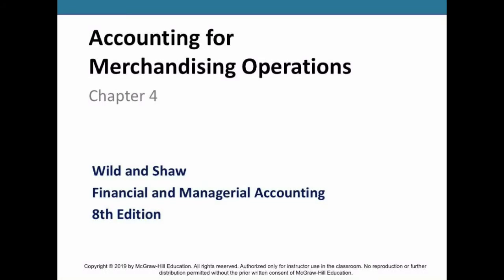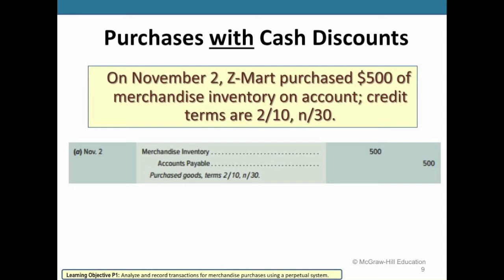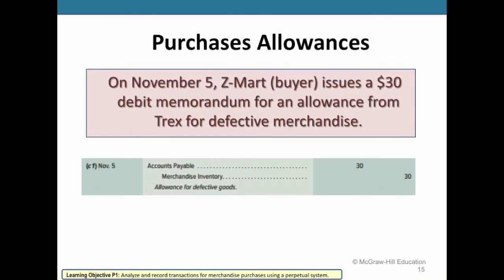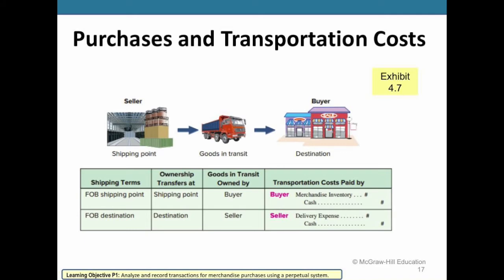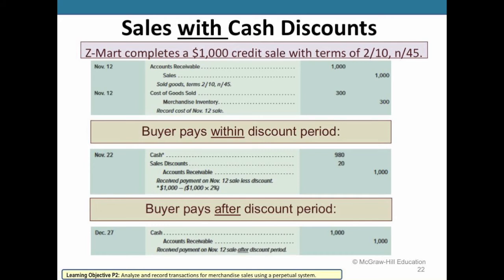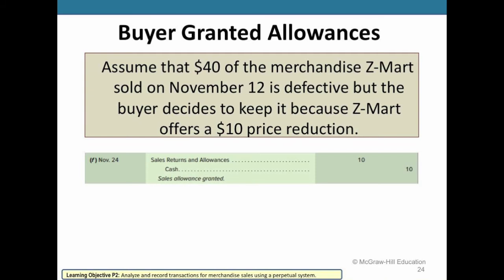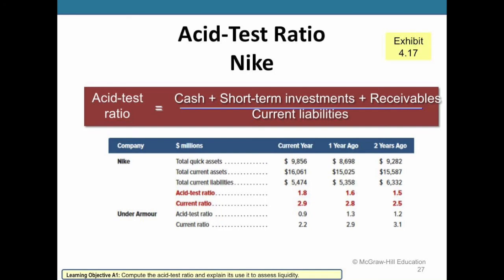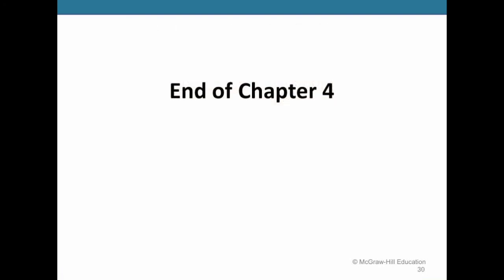ACCT 21010 Chapter 4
Accounting for Merchandising Operations